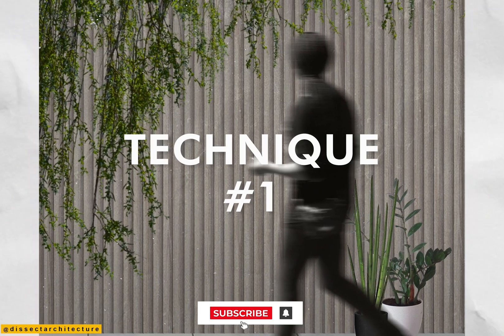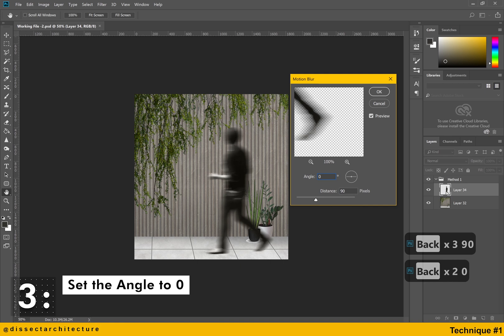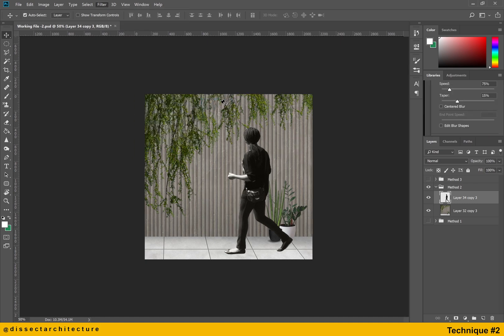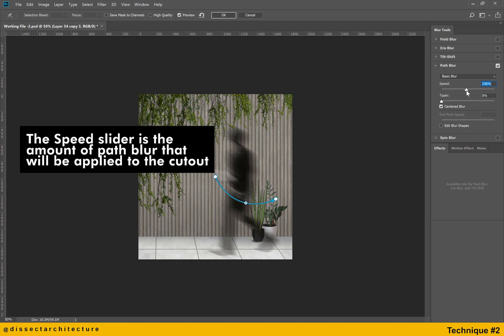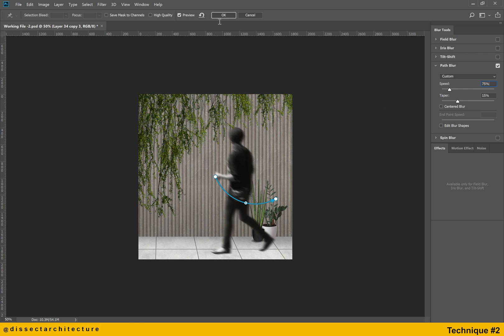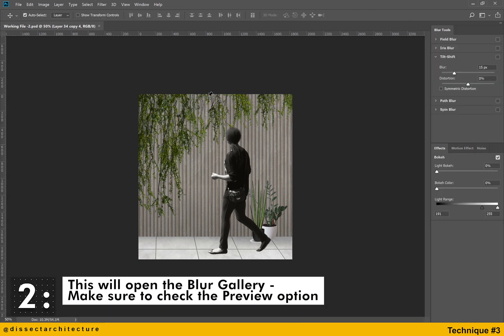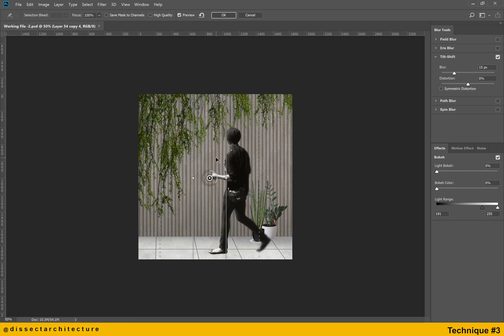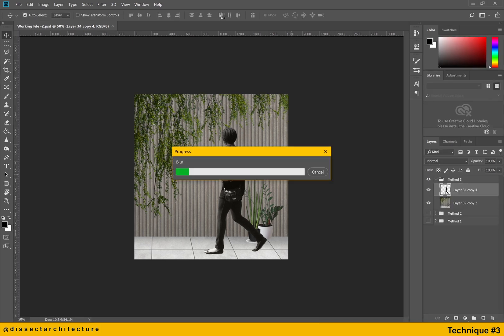HOW TO BLUR A PERSON IN MOTION | 3 Ways to Blur a Person in Photoshop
Follow along with this video to learn how to blur a person in Photoshop with 3 different techniques! Blurring a person in Photoshop is useful to create a dynamic render and evoke motion within a space. You can also blur a person in Photoshop to highlight how a space will be used,  and suggest movement within a space in an architecture render.

The 3 different techniques explore the Motion Blur, Path Blur, and Tilt-Shift Blur settings within Photoshop.

CHAPTERS ⇨

00:00 - Intro
00:07 - Technique #1
00:48 - Technique #2
02:04 - Technique #3

D I S S E C T   A R C H I T E C T U R E ⇨
Learn with Dissect Architecture while we explore new topics, subjects, and architectural construction techniques.

What is Architecture? How can Architecture be Represented or Presented? What are the Different Aspects of Architecture? How do you Architecture?